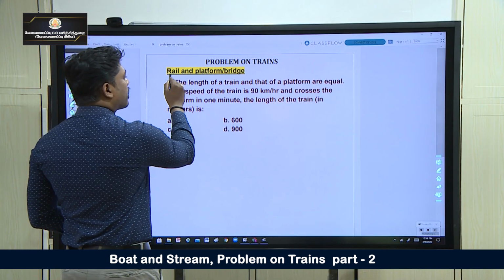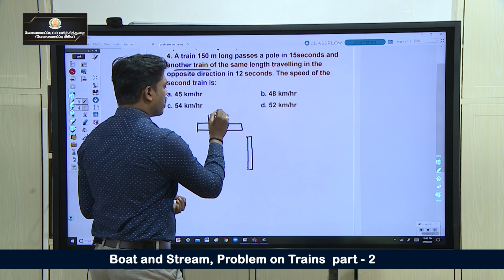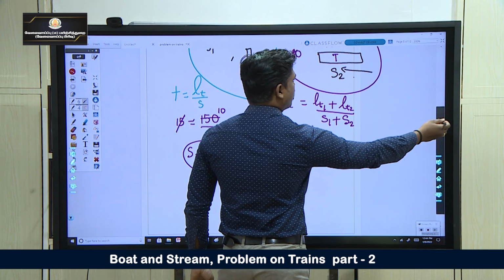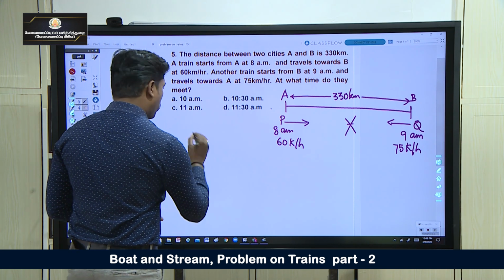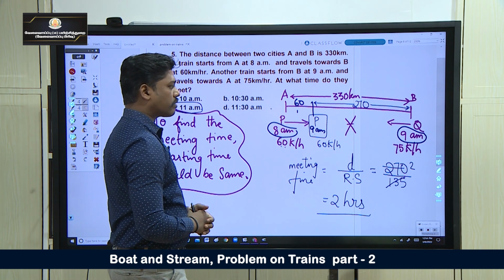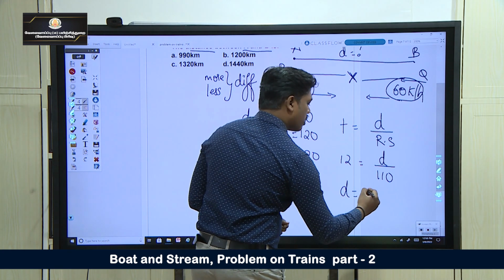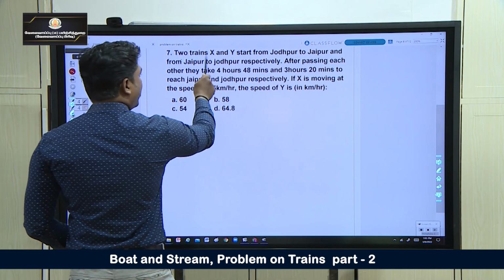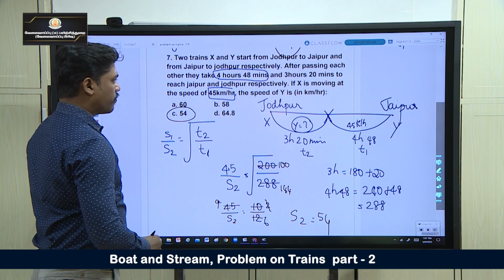KALVI TV | SSC | SSC_APT_029 | BOAT & STREAMS & TRAIN PROBLEMS PART 2 | MR. G.MANOJ MOHAN